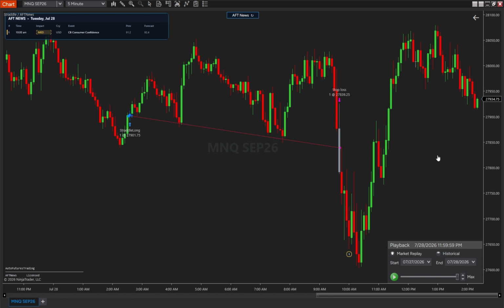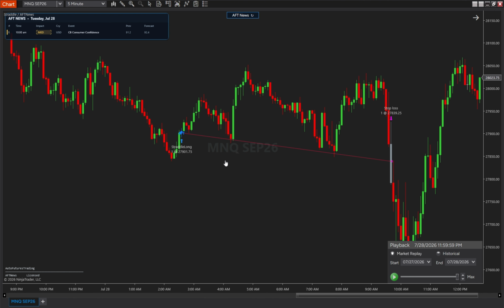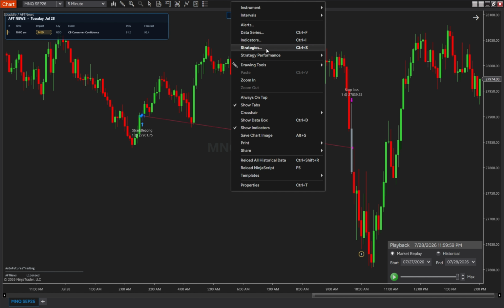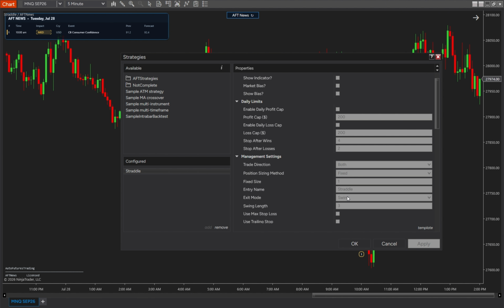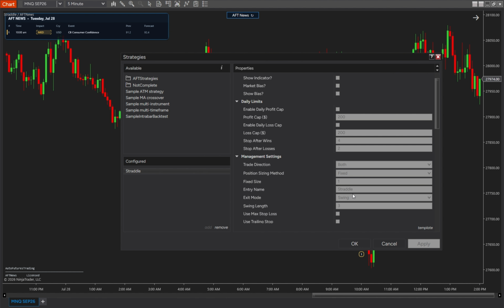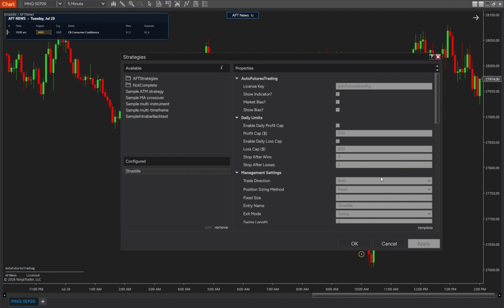What Happens When Trend and Momentum Finally Agree | Straddle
Straddle is an automated futures strategy designed to recognize moments when market direction and momentum begin shifting together. Rather than relying on one isolated signal, the strategy waits for multiple forms of confirmation before opening a position.

In this video, you will see what Straddle was built for, how it combines broader trend movement with momentum analysis, and how it approaches possible directional changes. The exact confirmation sequence remains proprietary, but the overall goal is to avoid reacting to every minor fluctuation and focus on movements with stronger agreement behind them.

Straddle includes structure based and fixed point exit options, fixed or dollar risk sizing, maximum stop controls, optional scaling, trailing protection, daily limits, direction settings, blocked periods, and an optional market bias filter.

Straddle is designed for anyone looking for a straightforward directional strategy with additional confirmation and flexible position management.

Automated strategies involve risk. Test all settings in simulation before considering live use.